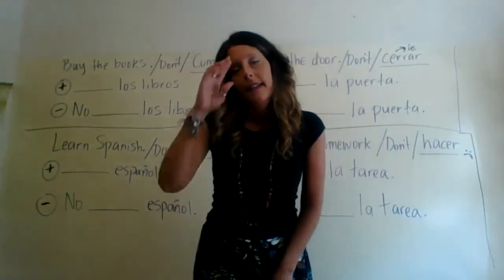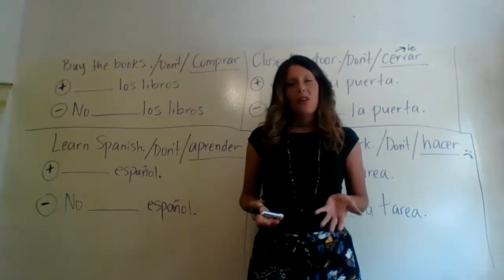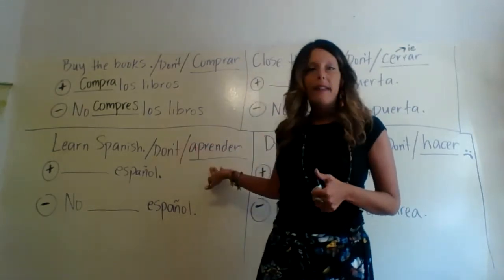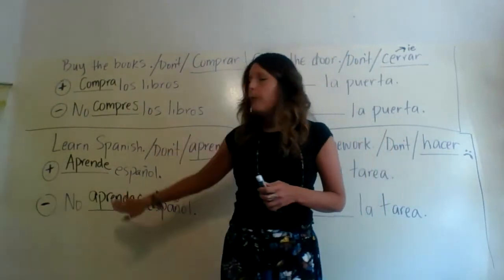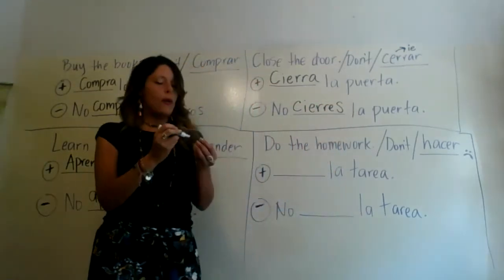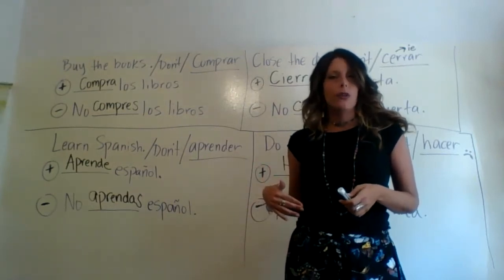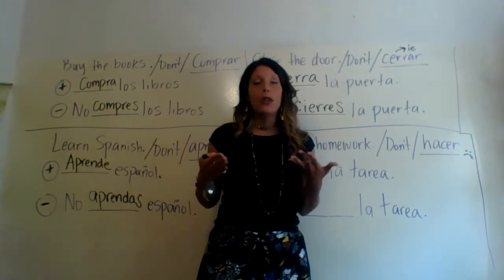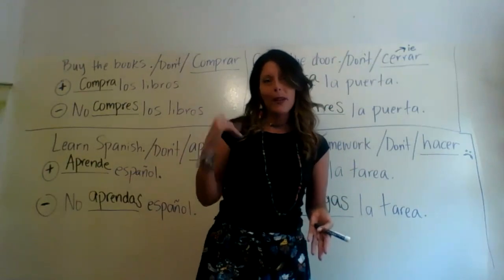INFORMAL Commands examples